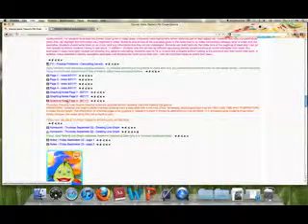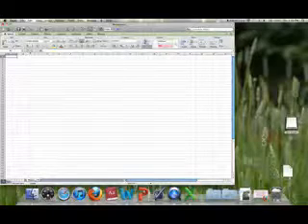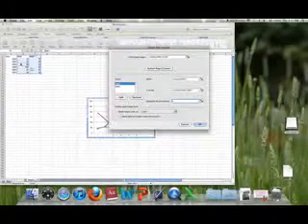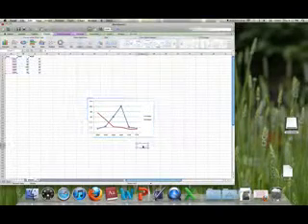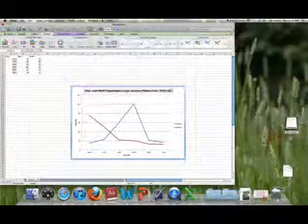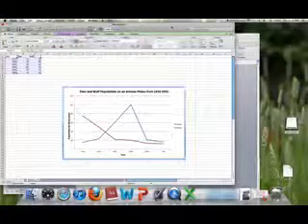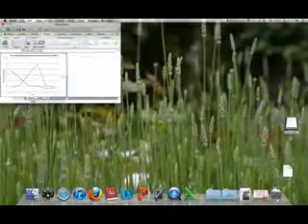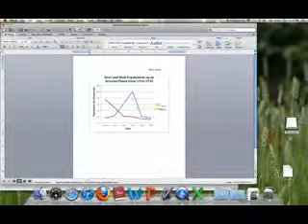Line Graph AVI